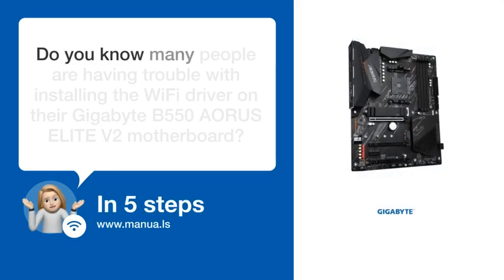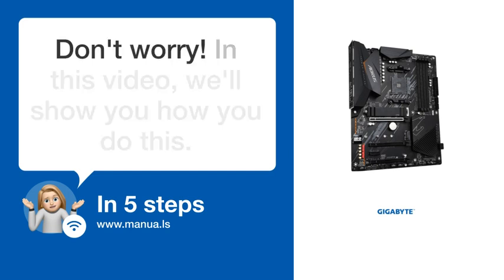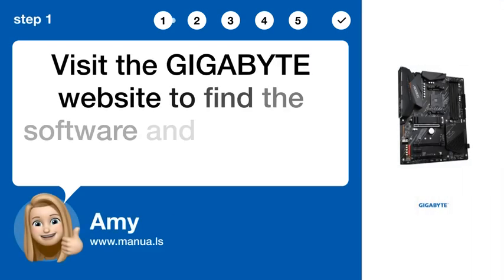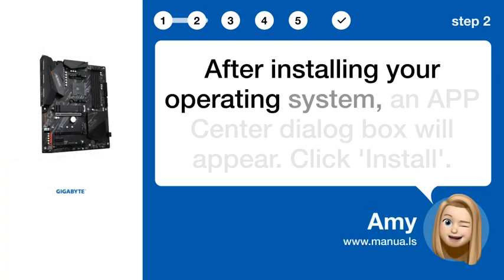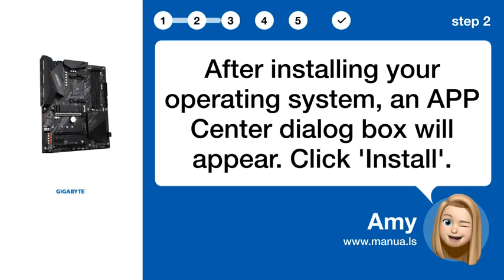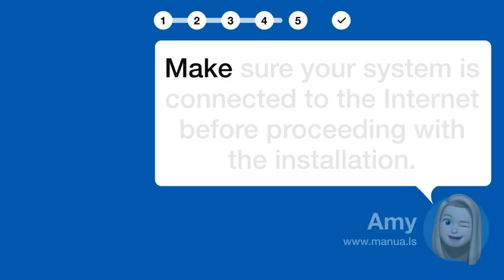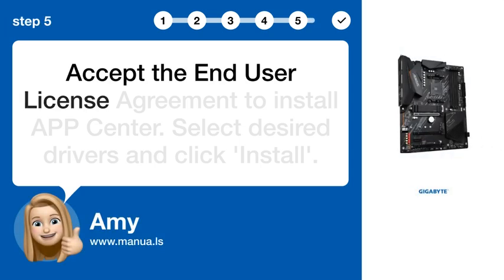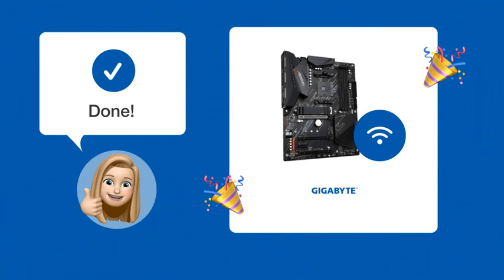How to Install WiFi Driver on Gigabyte B550 AORUS ELITE V2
📺 Learn how to install WiFi Driver on Gigabyte B550 AORUS ELITE V2. Visit the GIGABYTE website and follow these steps. Watch this video to learn how to install WiFi Driver!

📖 In 5 steps:
1. Visit the GIGABYTE website to find the software and drivers for your motherboard.
2. After installing your operating system, an APP Center dialog box will appear. Click 'Install'.
3. In the BIOS Setup, ensure the APP Center Download & Install setting is enabled under Settings\IO Ports\APP Center.
4. Make sure your system is connected to the Internet before proceeding with the installation.
5. Accept the End User License Agreement to install APP Center. Select desired drivers and click 'Install'.

📚💬 Manual and other questions:
On our site, you can find the complete manual for the Gigabyte B550 AORUS ELITE V2. There, you can also ask your question to other Gigabyte B550 AORUS ELITE V2 users.